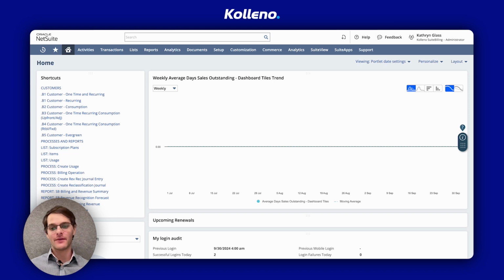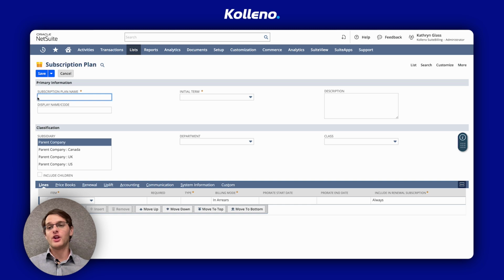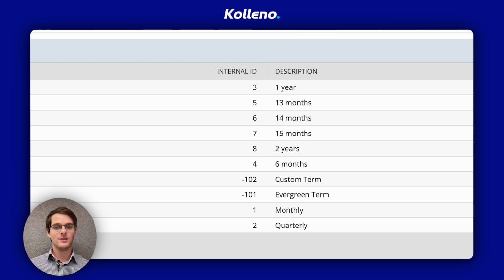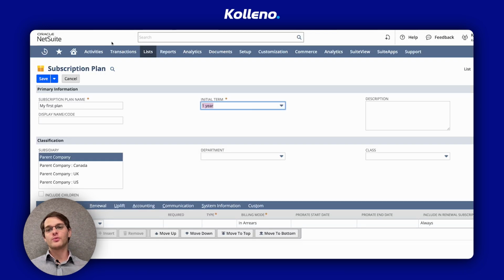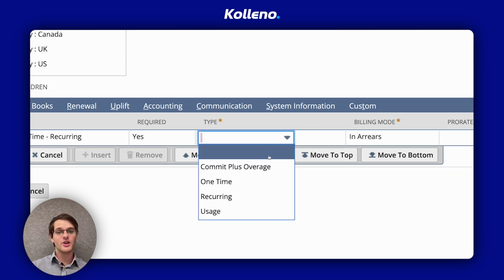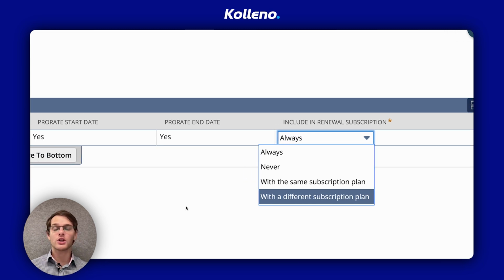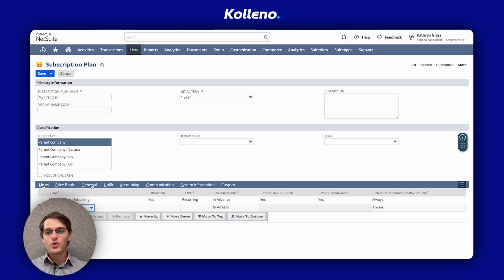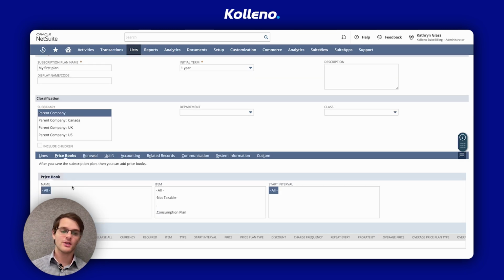NetSuite Tutorial | Creating a Subscription Plan in SuiteBilling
In this video, Ron from Kolleno walks you through the process of creating subscription plans in SuiteBilling, including setting up recurring services, usage, commit plus overage, and one-time charges. Learn how to configure subscription plans with various term options, item configurations, and renewal settings.

Topics covered:
Creating a new subscription plan
Configuring subscription terms (standard, custom, evergreen)
Managing line items (recurring, one-time, usage)
Setting up renewal preferences and uplift pricing